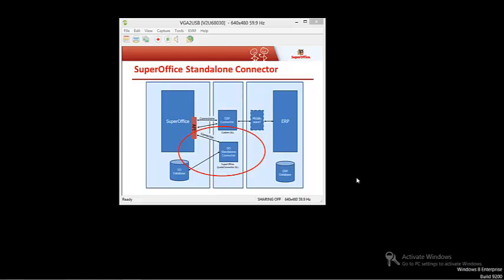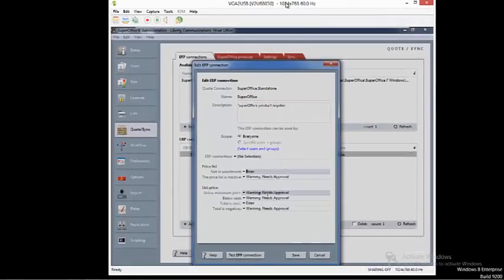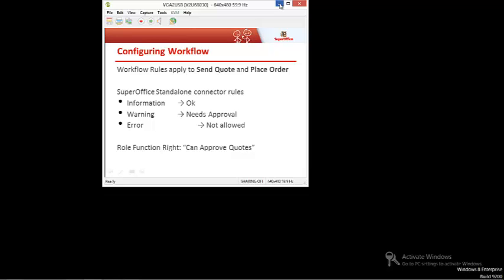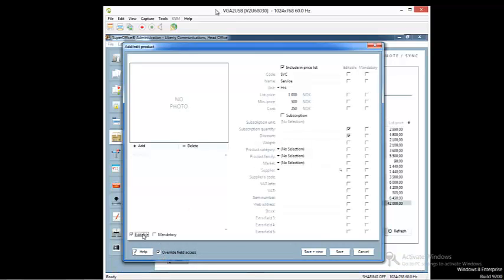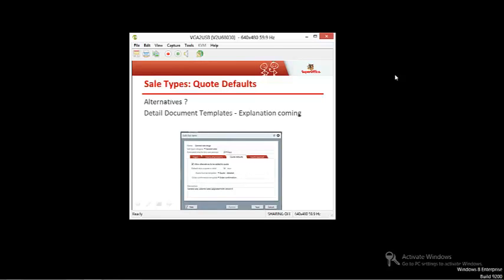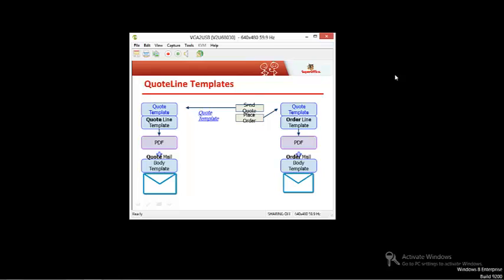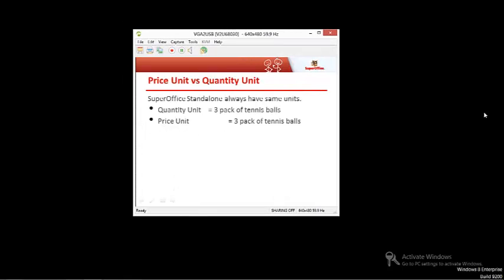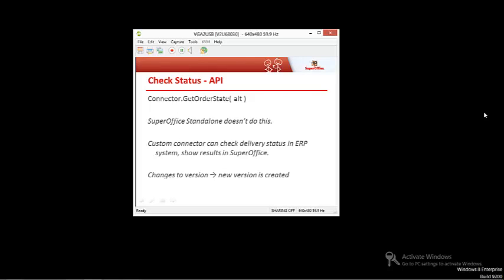EW2013 - Developer - Customizing SuperOffice Quote Connector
Overview of configuring and extending the default SuperOffice quote connector. How to use Quote without an ERP system.